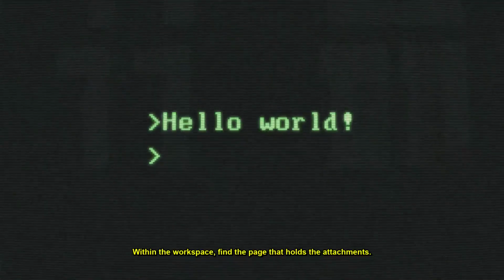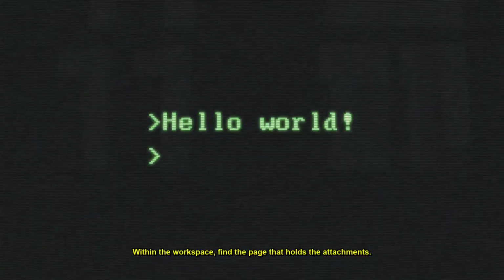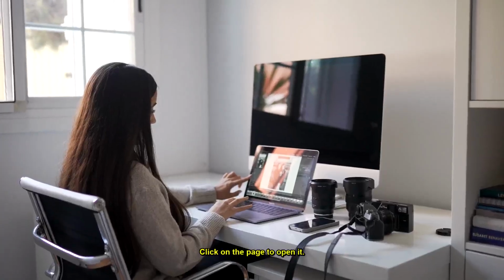How to backup Notion attachments using bulk download - Easy Tutorial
In this easy tutorial, learn how to backup your Notion attachments quickly and efficiently using the bulk download feature. Whether you're looking to safeguard important documents, images, or any other files stored in Notion, this step-by-step guide will walk you through the entire process. Don't risk losing your valuable content—take control of your data today!